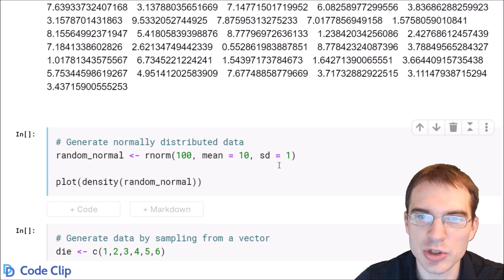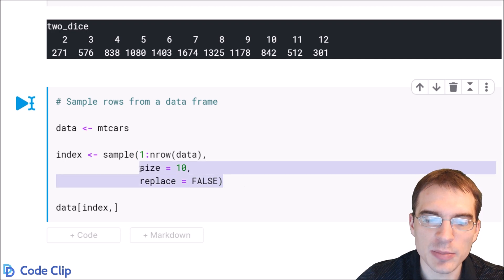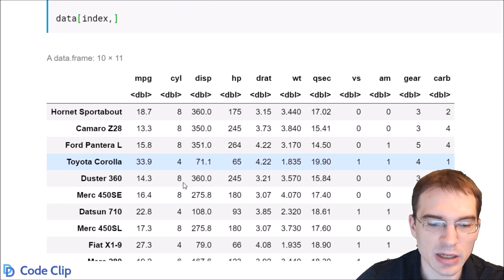How To Generate Random Numbers in R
This video shows how to reverse vectors, strings and data frames by both columns and rows in R.

Code used in this clip:

# Initialize random number generator
set.seed(12)

# Generate data uniformly within a given range
runif(100, min = 0, max = 10)

# Generate normally distributed data
random_normal ‹- rnorm(10000, mean = 10, sd = 1)

plot(density(random_normal))

# Generate data by sampling from a vector
die ‹- c(1,2,3,4,5,6)

# Simulate rolling tow dice and adding the result
two_dice ‹- sample(die, size = 10000, replace = TRUE) +
            sample(die, size = 10000, replace = TRUE)

table(two_dice)

# Sample rows from a data frame

data ‹- mtcars

index ‹- sample(1:nrow(data),
                size = 10,
                replace = FALSE)

data[index,]

Code Clips are basic code explanations in 3 minutes or less. They are intended to be short reference guides that provide quick breakdowns and copy/paste access to code needed to accomplish common data science tasks. Think Stack Overflow with a video explanation.

* Note: YouTube does not allow greater than or less than symbols in the text description, so the code above will not be exactly the same as the code shown in the video! For R that means I may use = for assignment and the special Unicode large ‹ and › symbols in place of the standard sized ones for dplyr pipes and comparisons. These special symbols should work as expected for R code on Windows, but may need to be replaced with standard greater than and less than symbols for other operating systems.